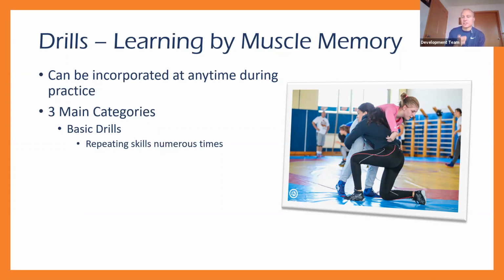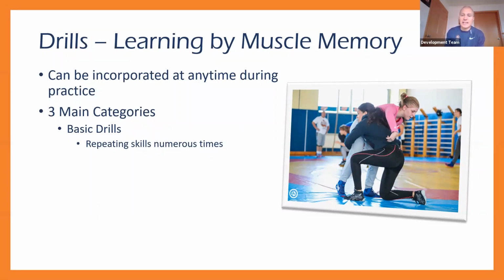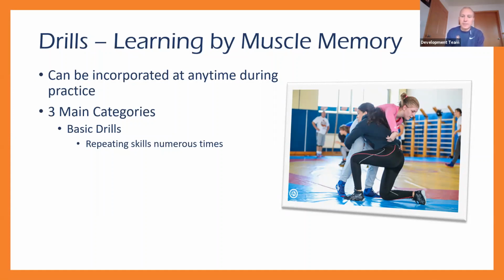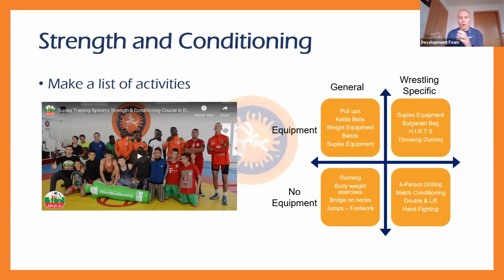Training Plan: Practice Plan Essentials / English